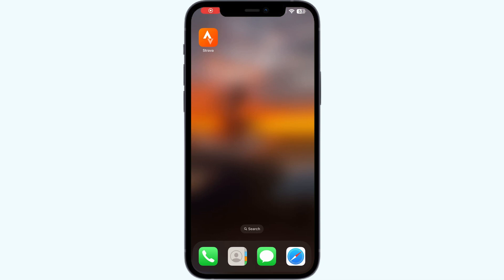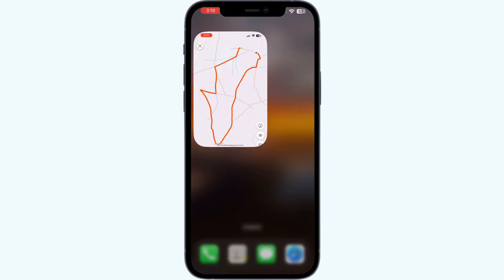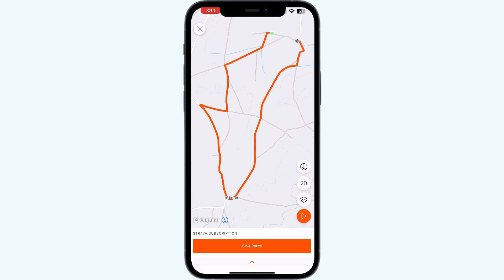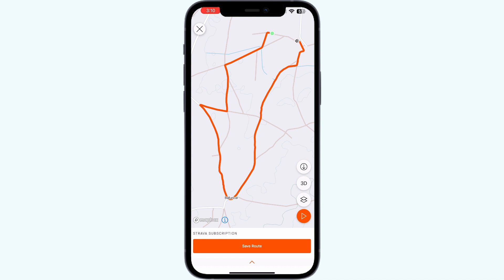How To Flag A Ride On Strava App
Learn how to flag a ride on the Strava app to report inappropriate or inaccurate activities. Follow this tutorial for steps to flag rides and maintain data integrity on the platform.